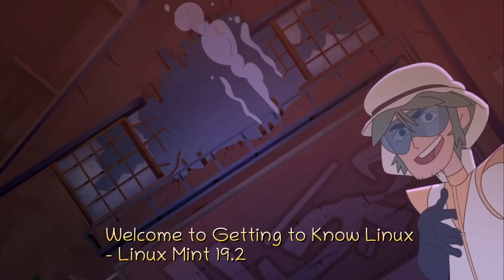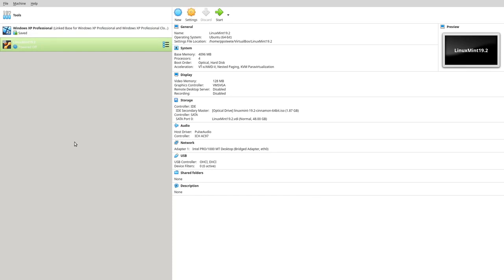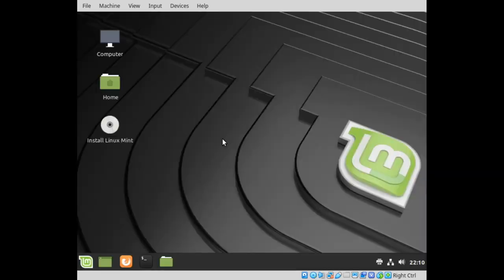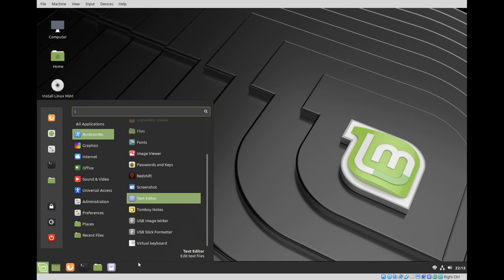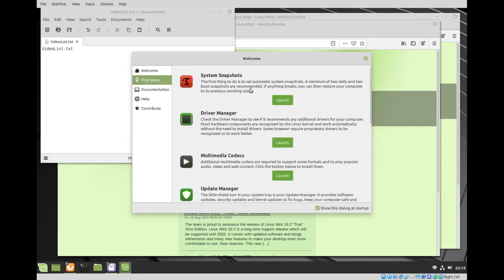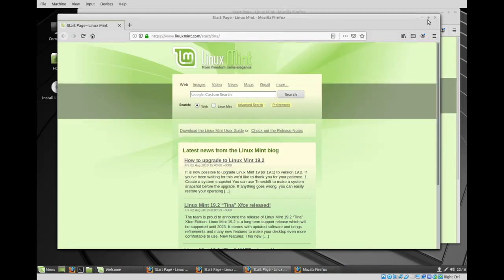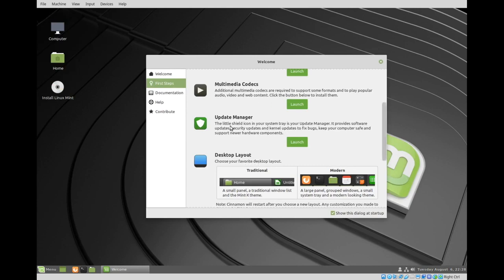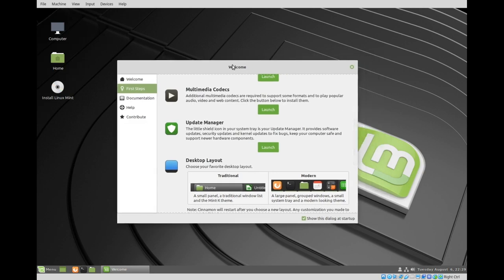Tutorial: An Overview of Linux Mint 19.2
Download Linux Mint 19.2

 Welcome Screen

 System settings: Themes, Settings, Scrollbar Width

 Date/Time
 Hotcorners
 Window Overlap
 Privacy - never forget
 Keyboard - speed
 Power, Screensaver
 Software Sources